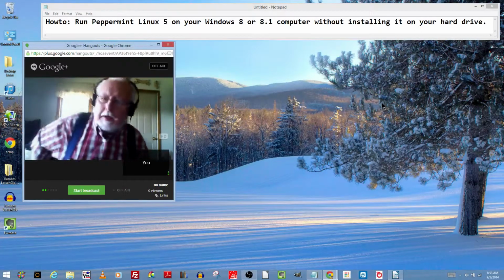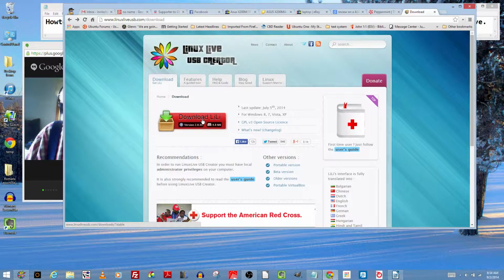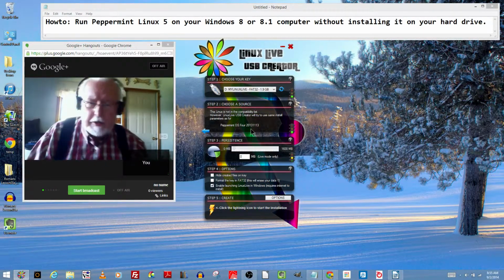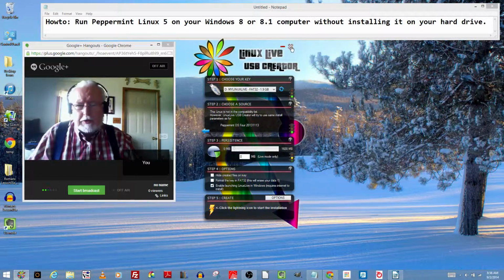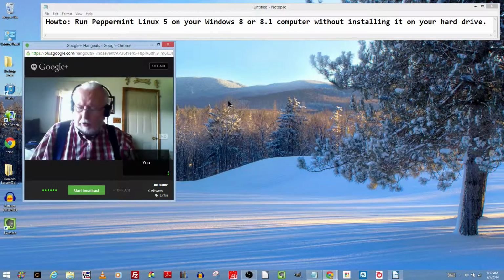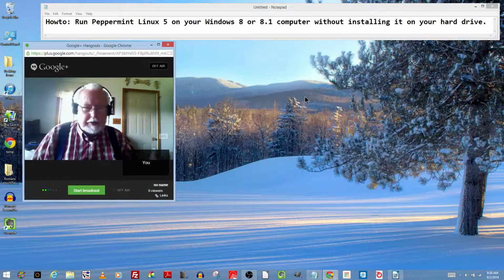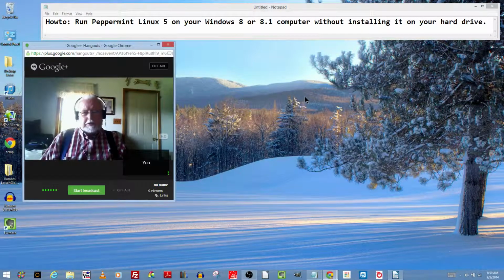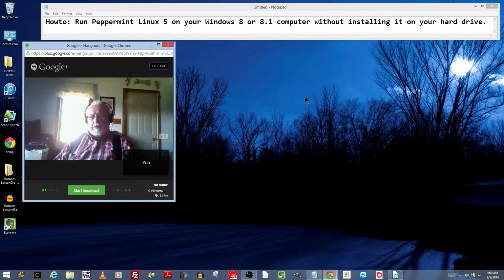Howto Run Peppermint Linux 5 on your Windows 8 or 8 1 computer without installing it on your hard dr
This out uses LiLi USB Creator to install Peppermint 5 on a USB drive. to get this program. Also Linux Peppermint 5 can be found